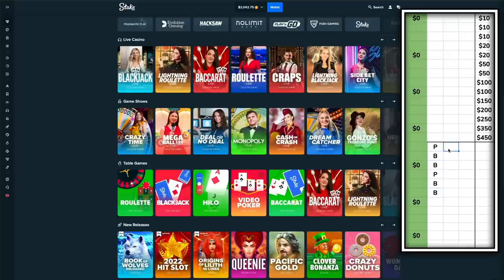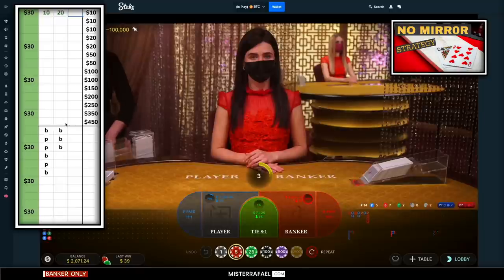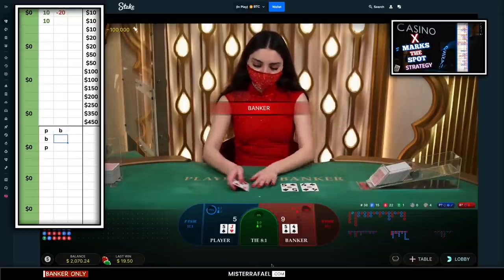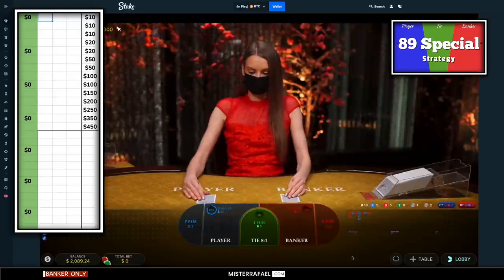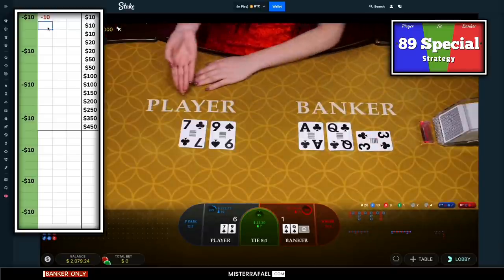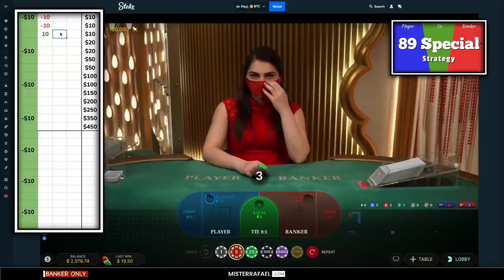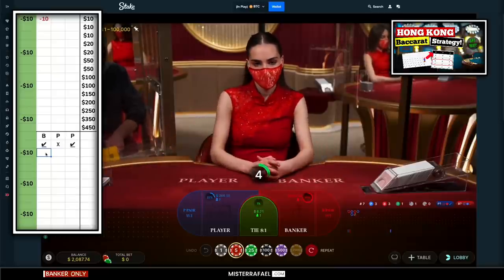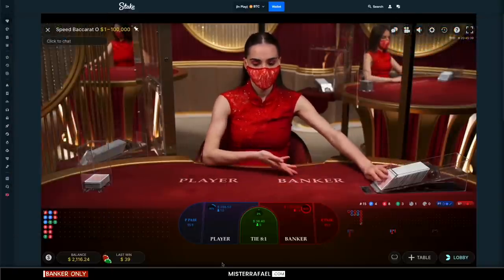I only bet BANKER in Baccarat & this is what happened..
Betting on BANKER ONLY while playing my Baccarat Strategies!